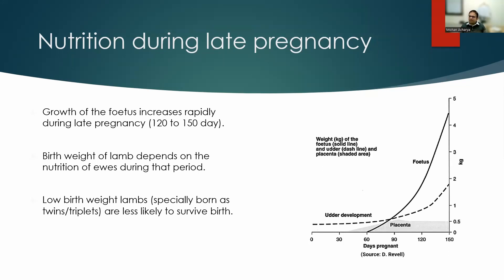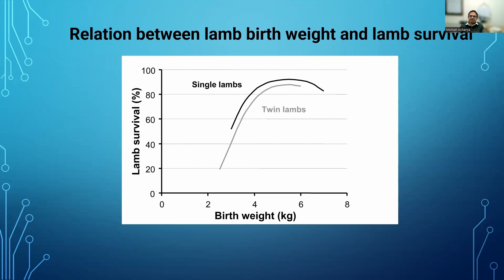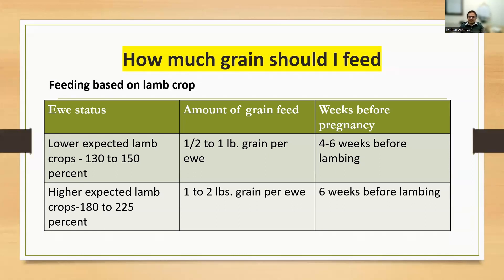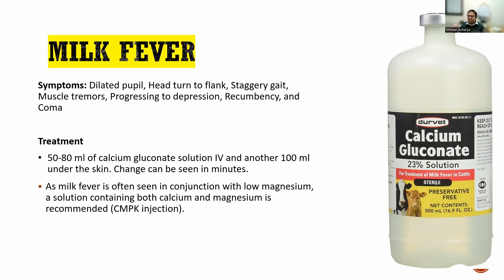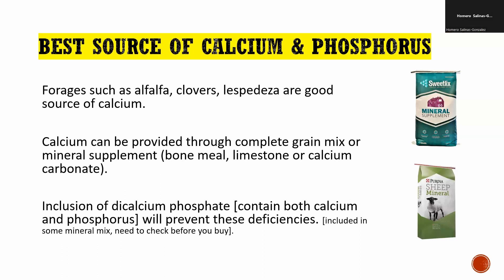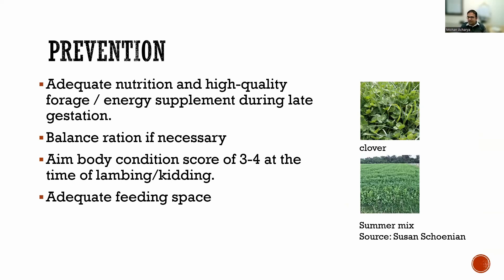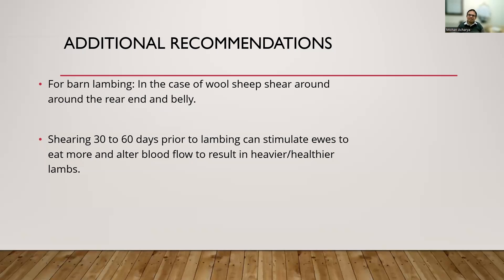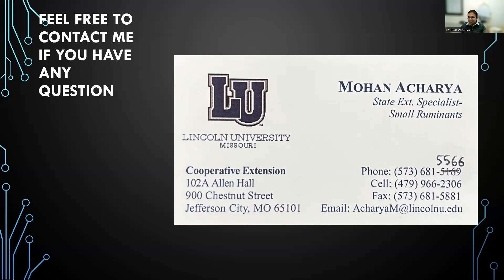Topic 10 Care During the Late Gestation of Small Ruminants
Dr. Mohan Acharya State Extension Specialist – Small Ruminant, at Lincoln University, Missouri presents the main tips on Care During the Late Gestation of Small Ruminants.